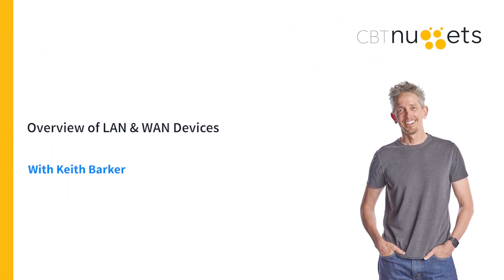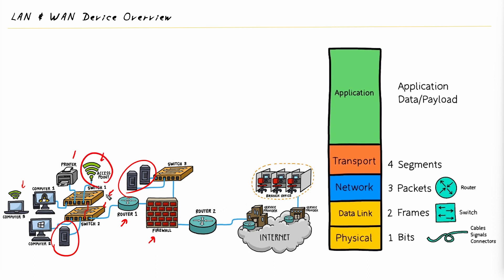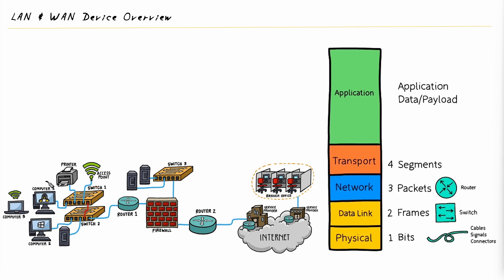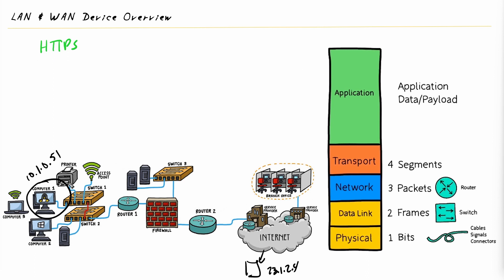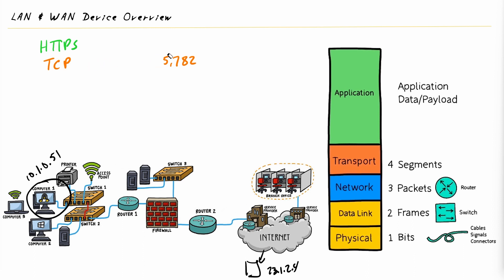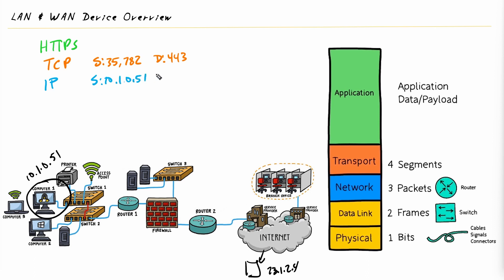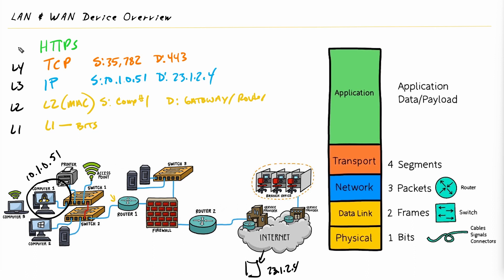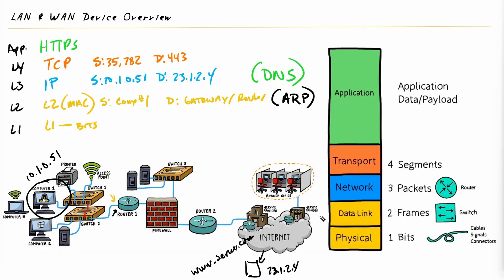LAN & WAN Device Overview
CBT Nuggets trainer Keith Barker covers how computers actually go about communicating with servers on the internet. The actual message that a computer assembles includes the application request itself, port information, IP addresses, MAC addresses, and more. Keith also explains the TCP/IP protocol stack and how the request a computer makes to reach the internet interacts with each layer of the stack.

Computers have lots of reasons to try to reach the internet. But usually, it starts with an application initiating an outbound request. Then a lot of things have to happen. The computer bundles up the request. The request passes through the network. And each device along the way knows what to do with it. Understanding that process is crucial for a networking professional and the TCP/IP protocol stack with its five layers is how we tend to visualize the different sorts of information that get passed along.

Remember: LANs and WANs have lots of devices that stand in between a computer and the internet server it wants to reach. Requests to reach the internet have to be fast, efficient, and clear, otherwise, the whole network would get bogged down. This video explains how a request to reach the internet is formatted so that every device learns only what it needs to know, so things go fast.

The request itself is bundled up with lots of different addressing and header information – all to make sure the message makes it to the right place. Keith shows the TCP/IP protocol stack because visualizing it helps remind us which information gets inserted at which time.

0:00 - Introduction to LAN and WAN
0:12 – Network topology to help visualize how traffic transits a network
1:20 – Showing all the TCP/IP stack layers that make an HTTPS request possible
4:15 – DNS and ARP, the protocols a computer uses to discover IP addresses or MAC addresses
5:30 – A 3D demonstration of the different layers of the TCP/IP protocol stack
7:10 – Different terminology for the data at different levels of the TCP/IP stack
8:40 – How wireless access points and wireless LAN controllers get involved
9:25 – Geography is the key differentiator between LANs and WANs